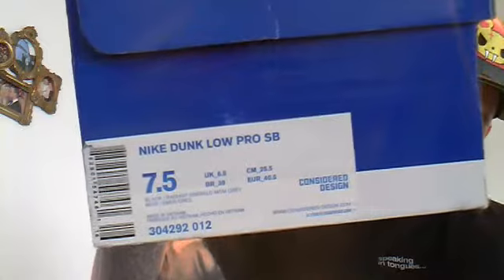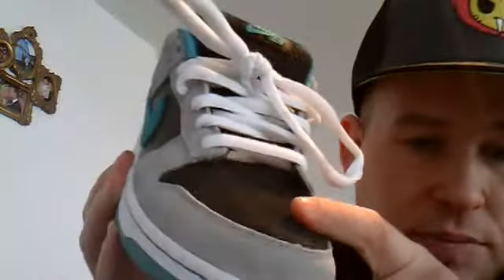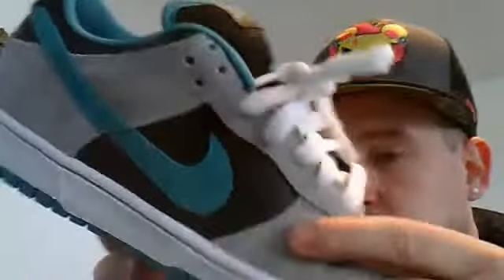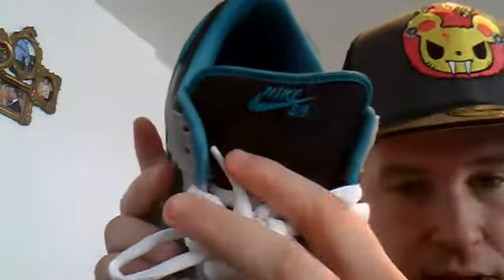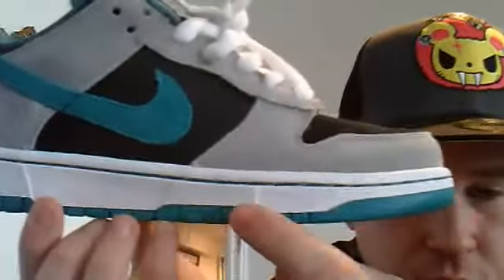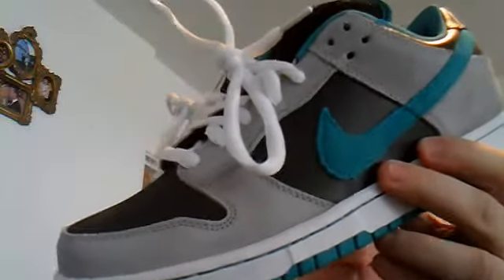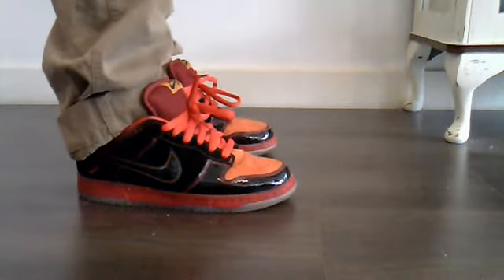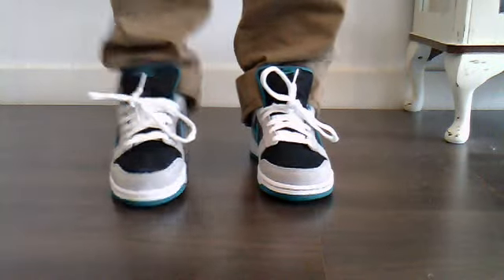Sneakafreaka83: Nike SB 'Chrome Ball Low' video # 28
yo dudes.. back with a dunk low review for you..the Chrome Ball lows... Dope sneaker IMO let me know what you think.. remember to check out for all your SB's..and follow them and me on twitter.. peace